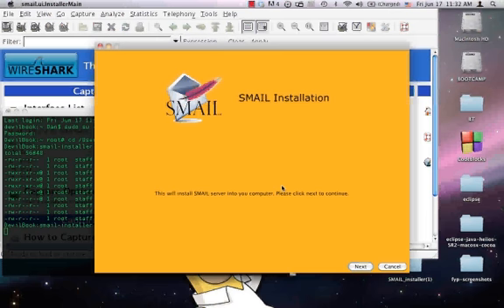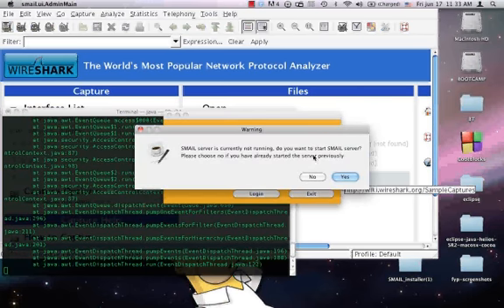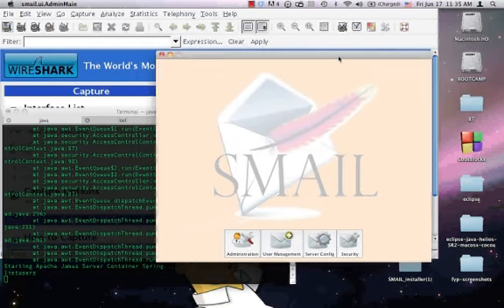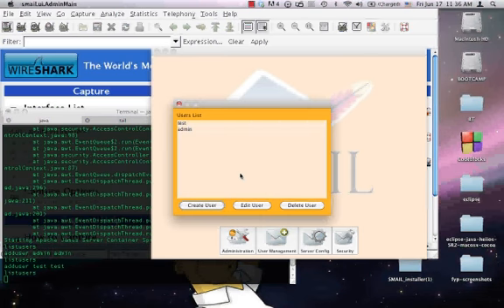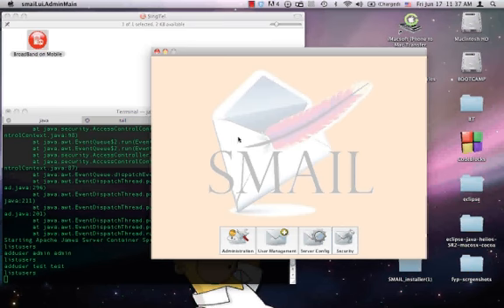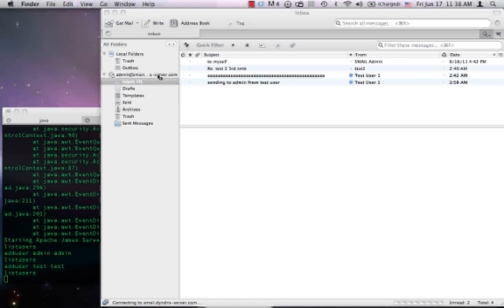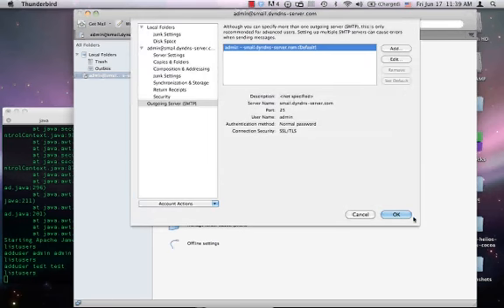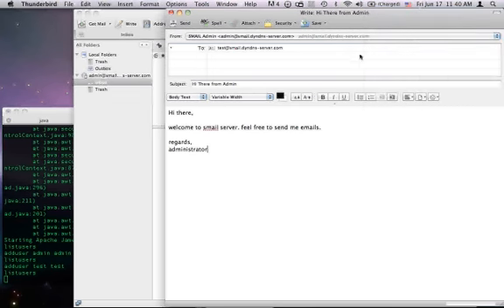smail-demo - Part 1.avi